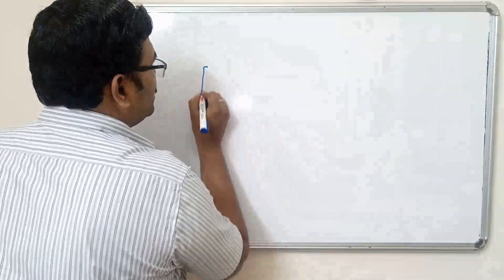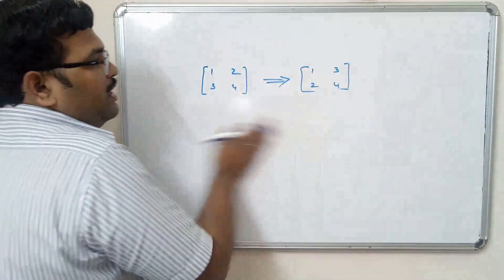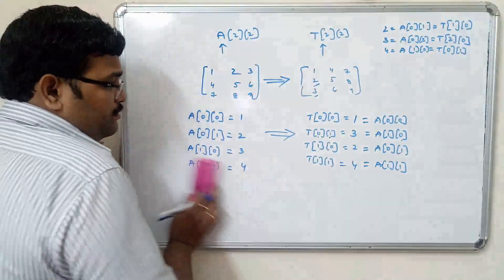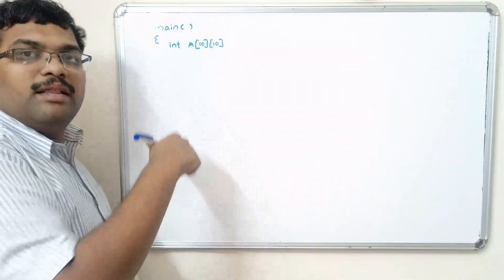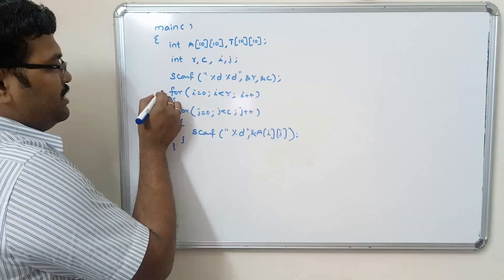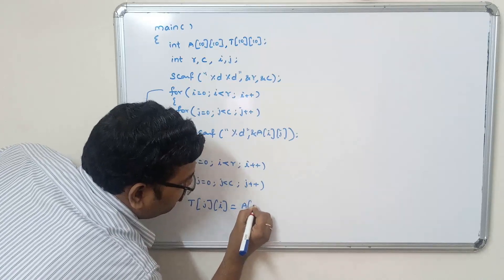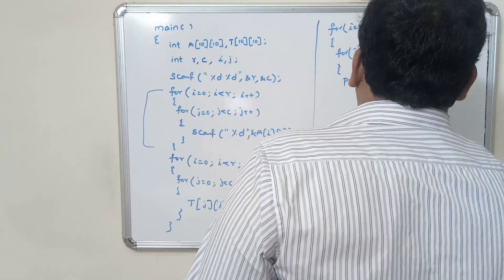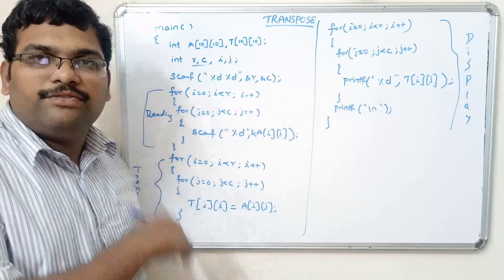46 - TRANSPOSE OF GIVEN MATRIX - C PROGRAMMING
C PROGRAM TO FIND THE TRANSPOSE FOR GIVEN MATRIX